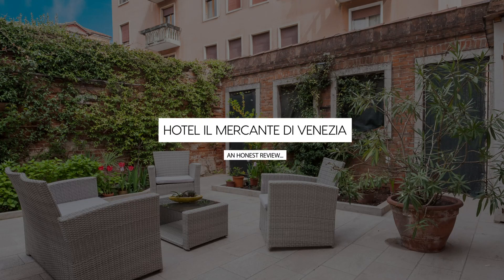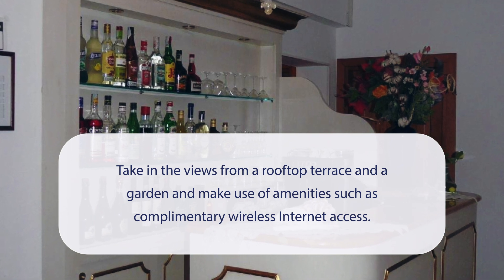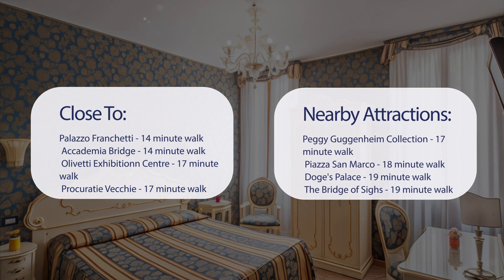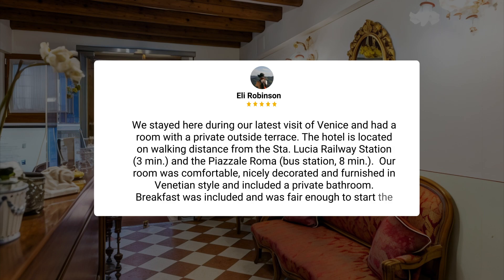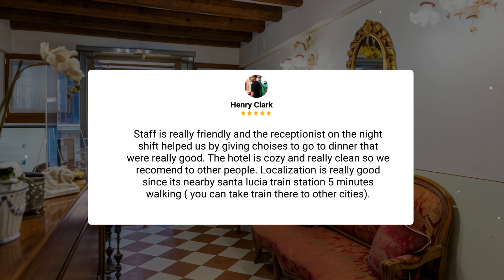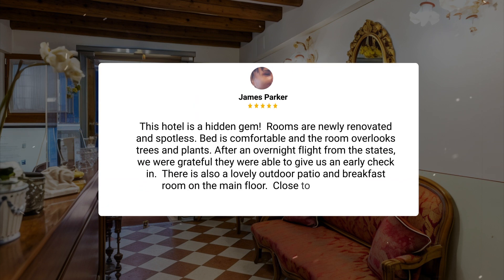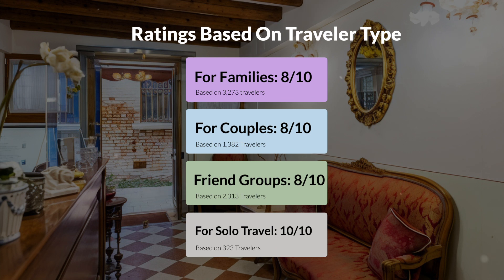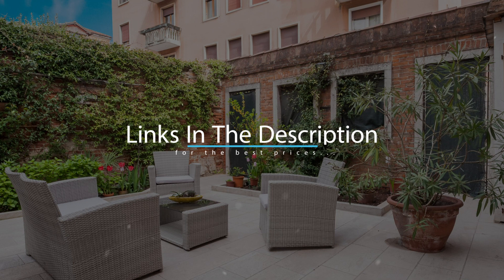Hotel Il Mercante di Venezia Venice Review - Should You Stay At This Hotel?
In this video, we reviewed the Hotel Il Mercante di Venezia Venice based on its price, quality, value for money, and more. We also gave it ratings based on the travel type and more.

Additionally, we'll provide you with insights into the nearby attractions and activities that you can enjoy during your stay at Hotel Il Mercante di Venezia Venice. Whether it's exploring the local culture, sightseeing, or shopping, we've got you covered.